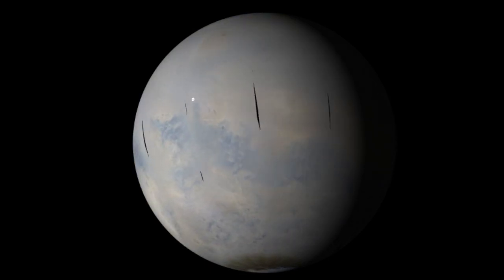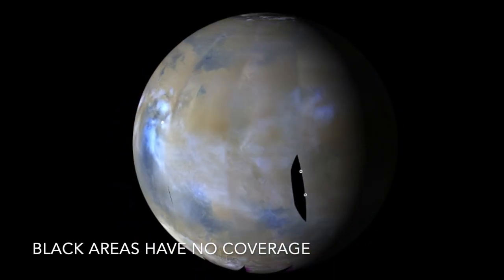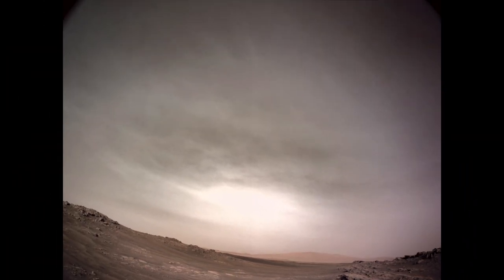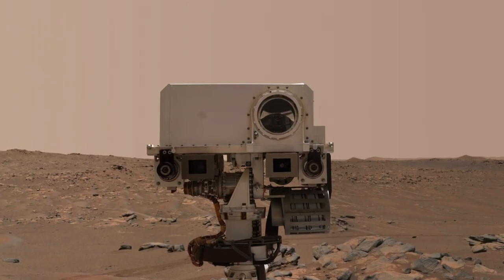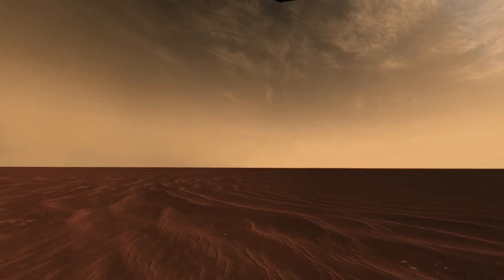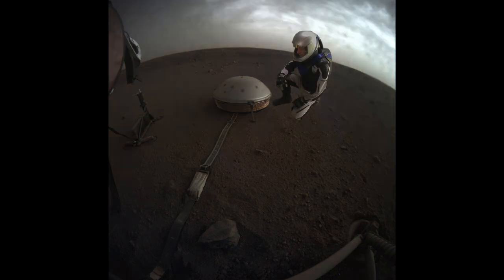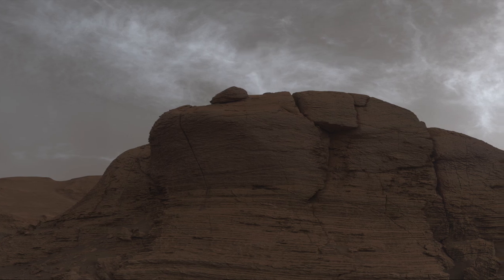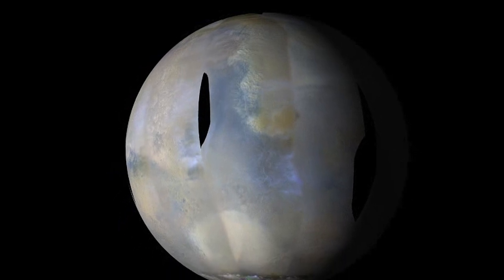Drifting Martian clouds and the sound of wind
Episode 39
On a planet that hasn’t had rain for billions of years, you might not expect to see clouds.  But they form every summer in the northern hemisphere of Mars, and now Perseverance has spotted them.